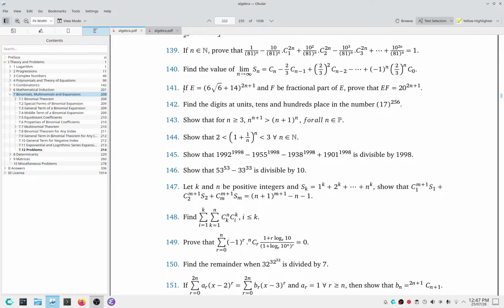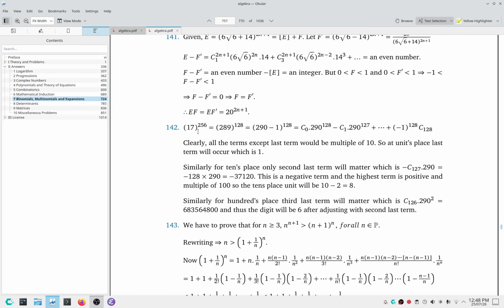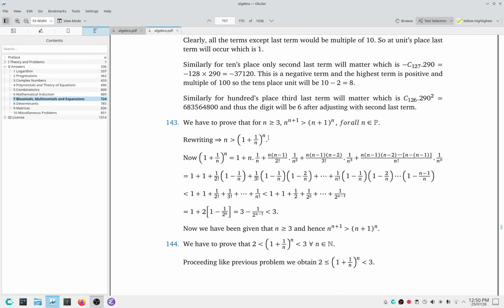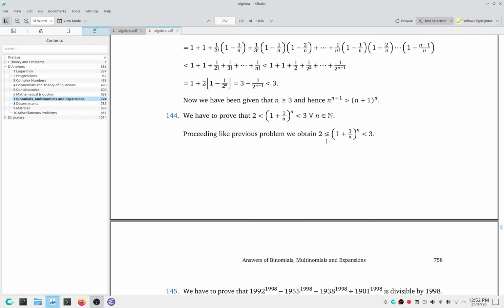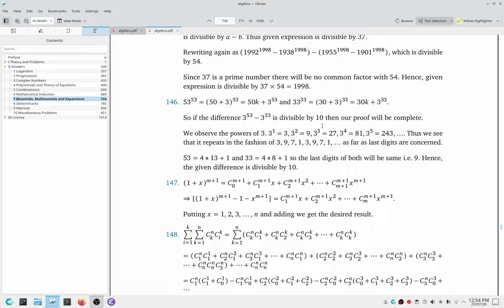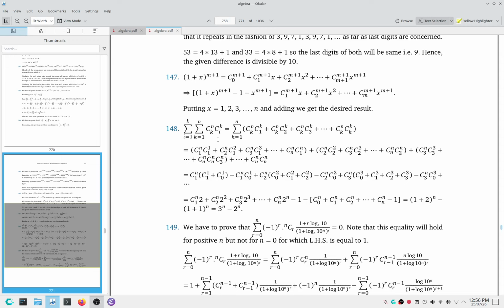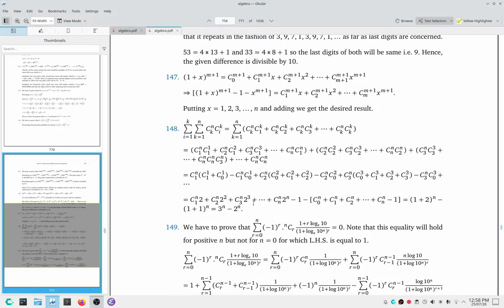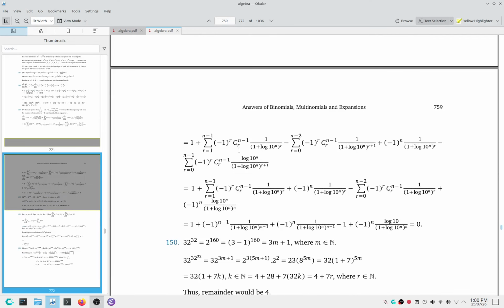Binomial, Multinomial Expansions | Problems 141-150 | Class 12 Algebra | IIT JEE